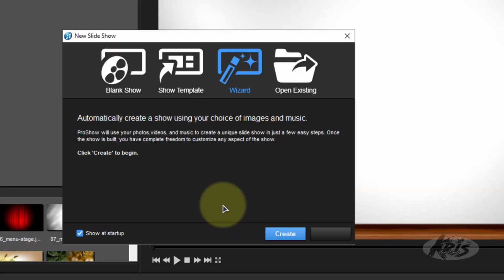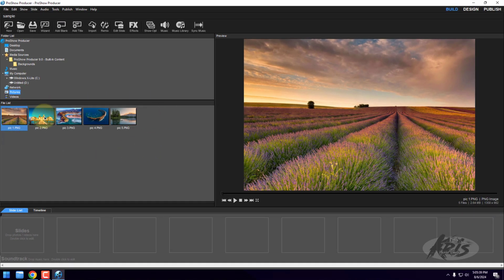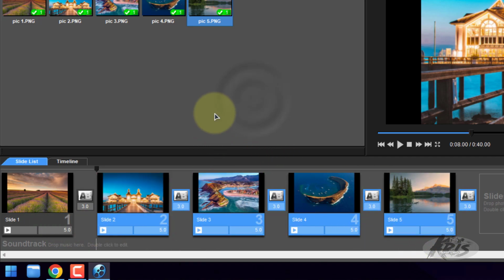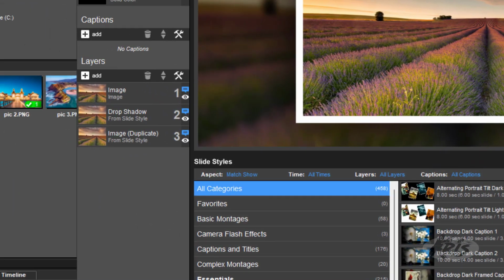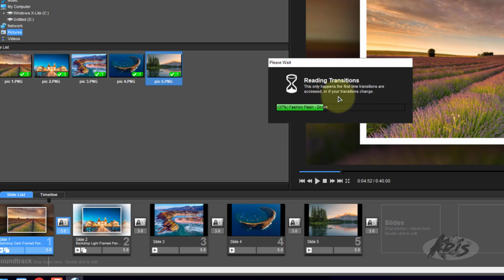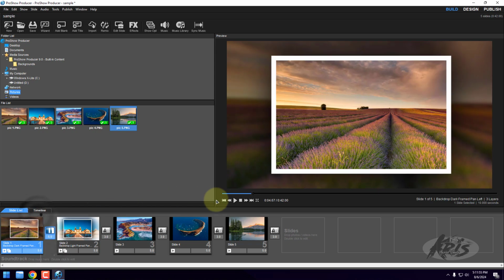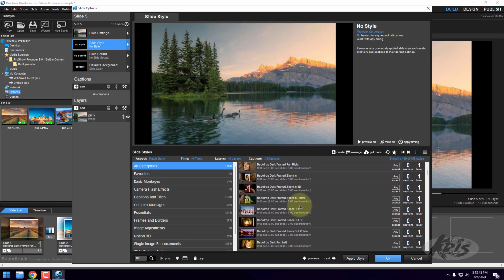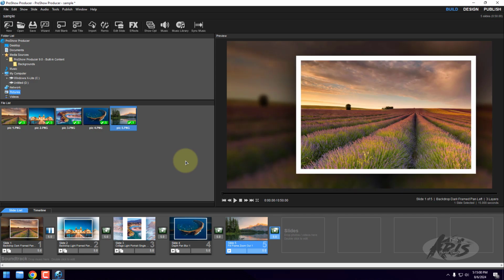A Very Easy Way to Animate your Photos.